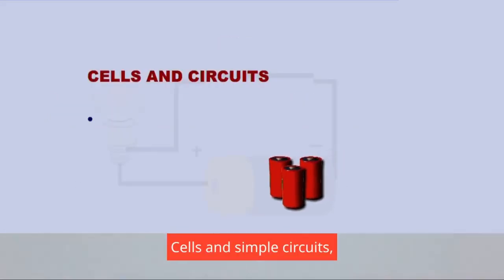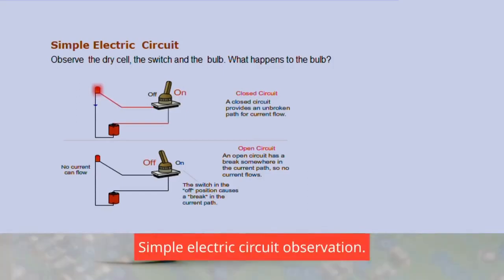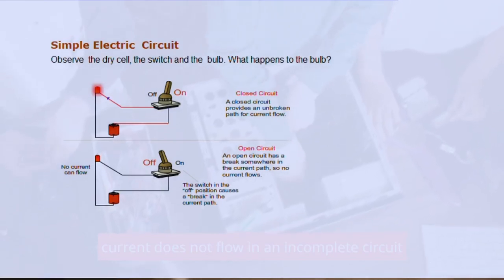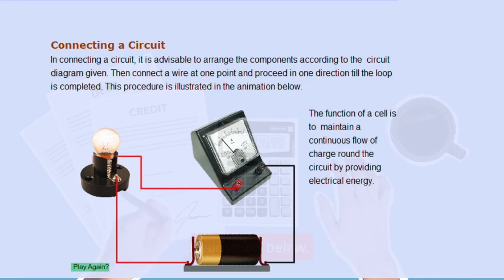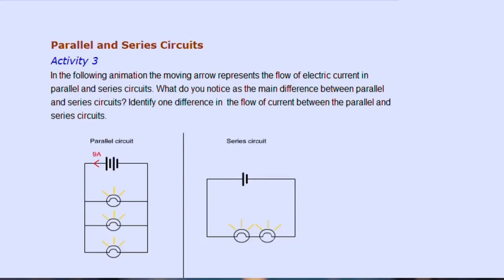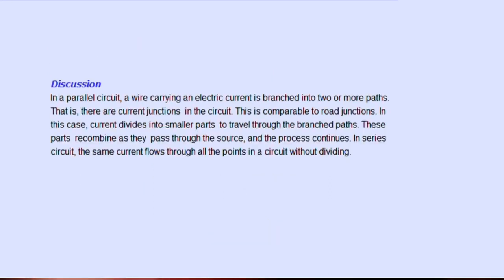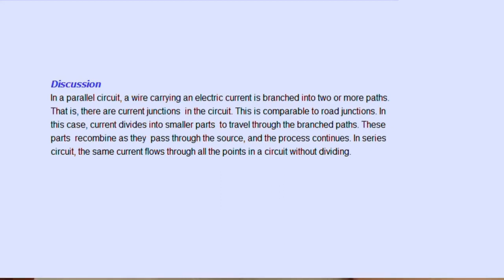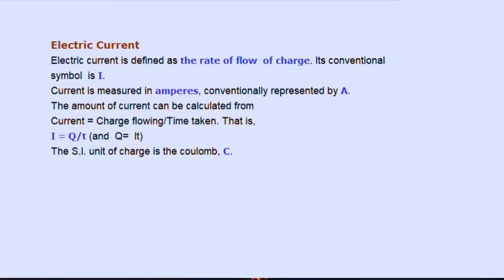Cells And Simple Circuits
Ever wondered how cells and simple circuits work together to power our everyday devices? In this YouTube Shorts video, we break down the fundamentals of electrical circuits using cells—small but mighty power sources. Watch as we explore how a single cell can generate electrical energy and how that energy flows through simple circuits to light up bulbs, power buzzers, and more. We’ll cover the basic components, including cells, wires, and resistors, and show you how to build a simple circuit with just a few materials. Perfect for beginners or anyone curious about how electricity works in the simplest form. Get ready for a quick dive into the fascinating world of electrical circuits and discover how these tiny cells are essential to powering our lives!